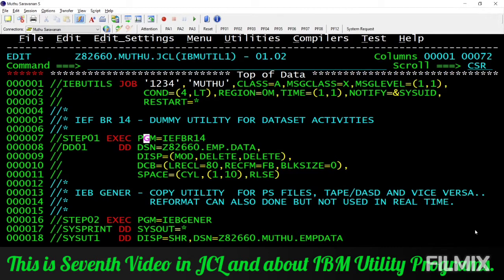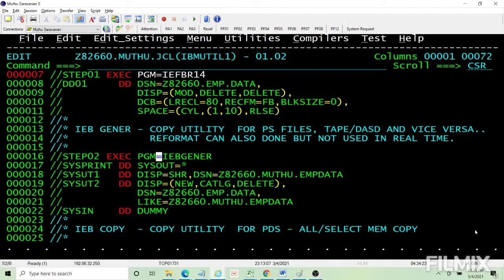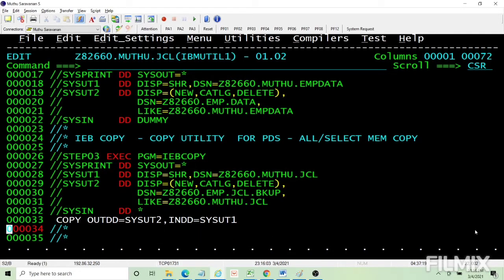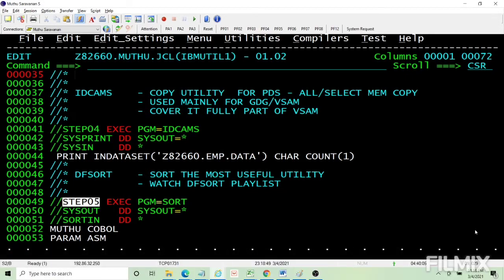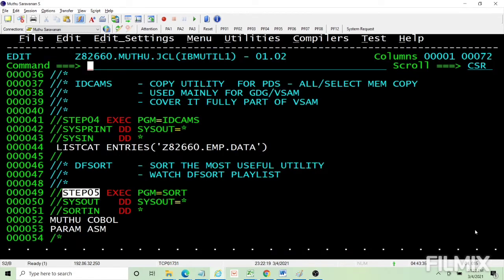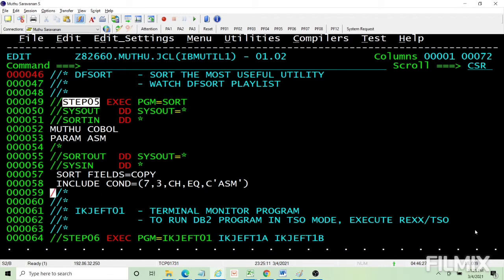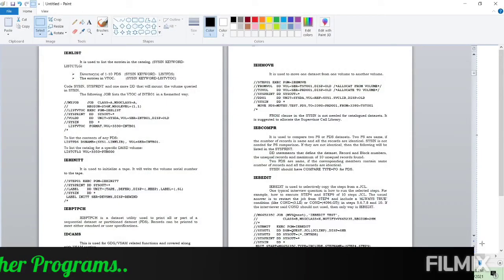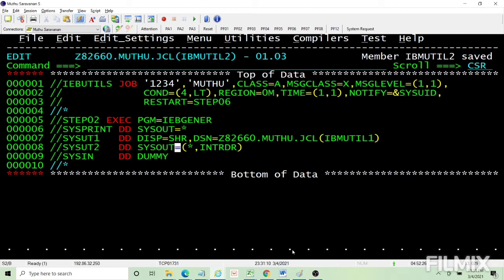JCL | Job Control Language | 07 | IBM Utility Programs